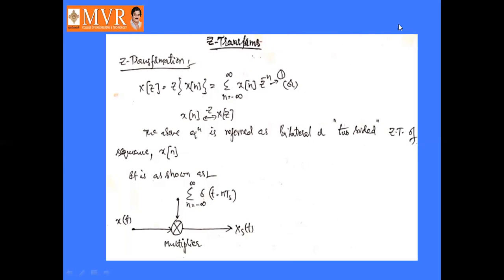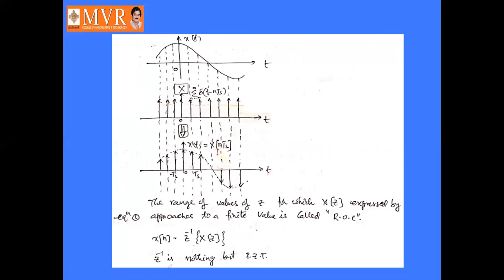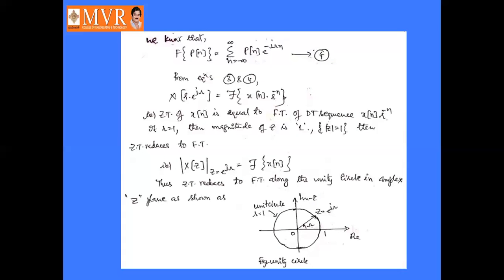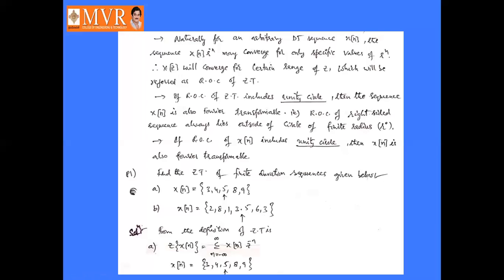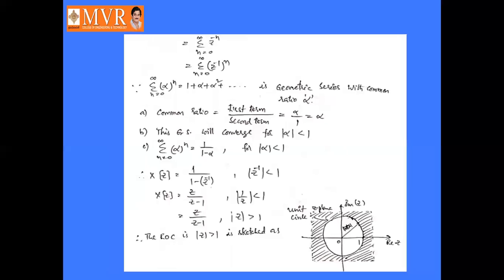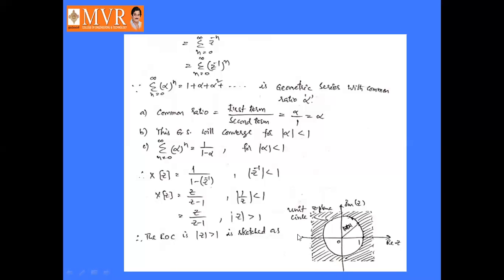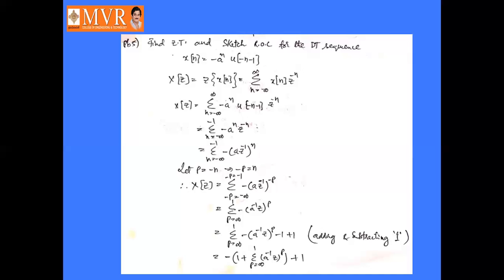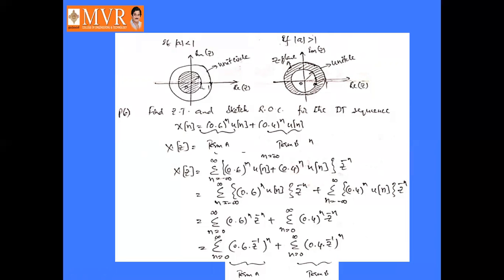EEE 22 S&S Z Transforms Introduction Class 22